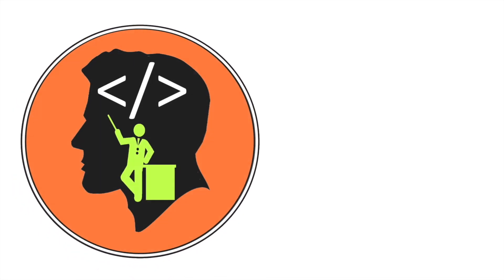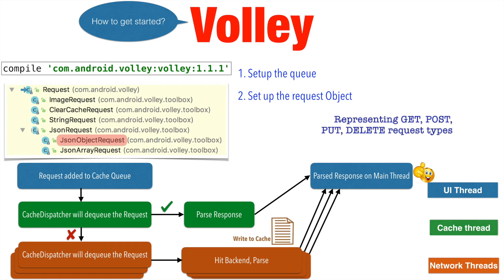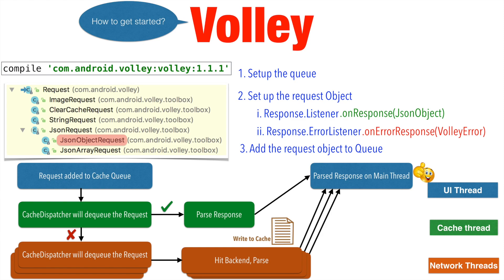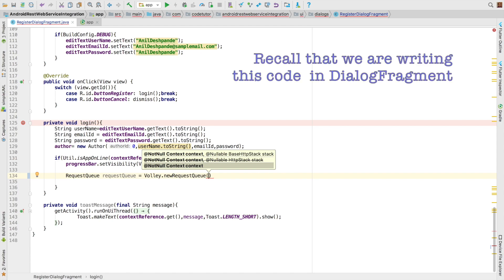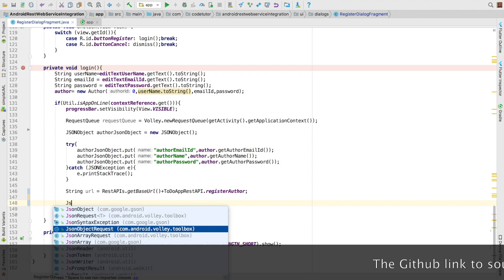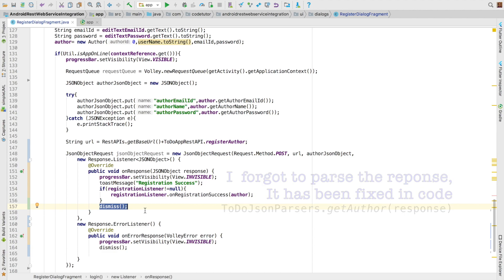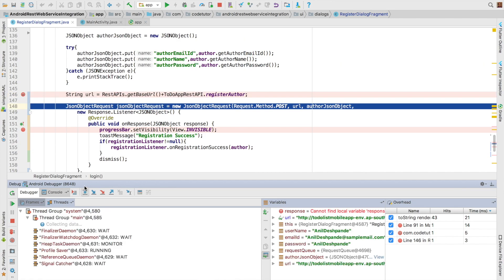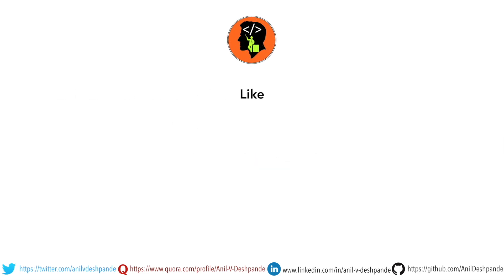Web services & Android - Part 11, Let's Volley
In this video we finally get down to the business of writing some code to create a Volley request. It can be basically three steps. Create a Volley Request Queue. Create a Volley Request. Add the Request to the Volley Queue. In this video we go through how to make a simple bare minimum POST request using Volley library.